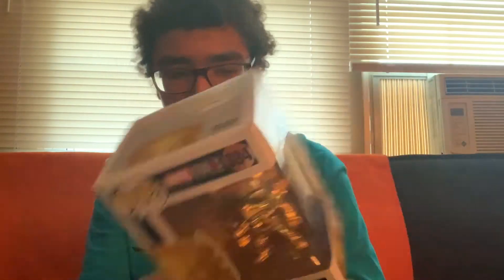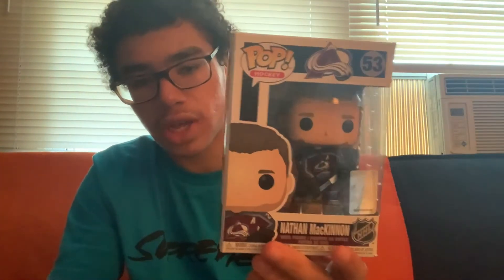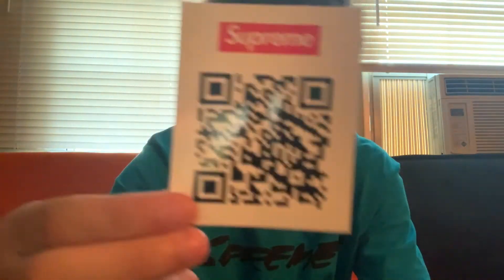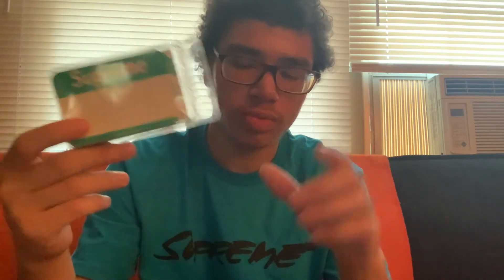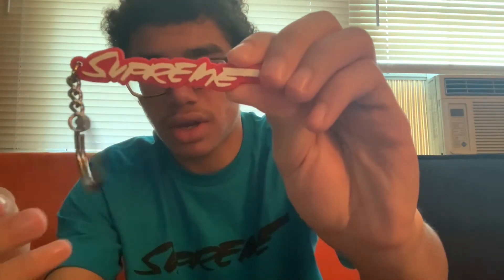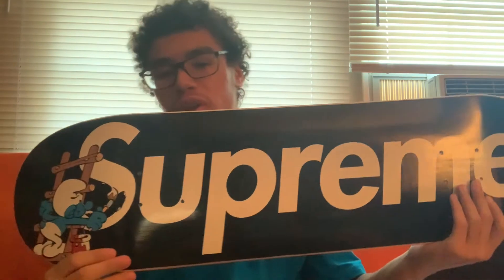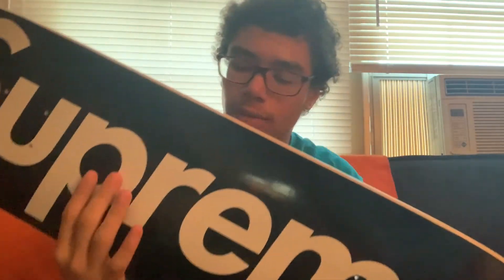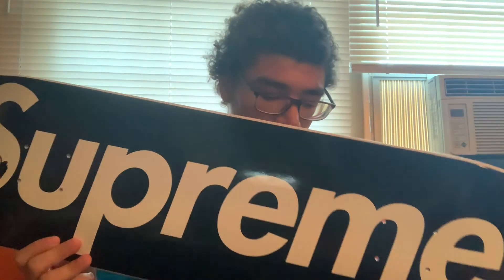New Supreme Pickups (My Luckiest Pickup?)